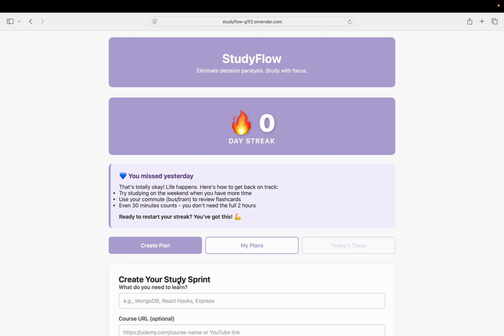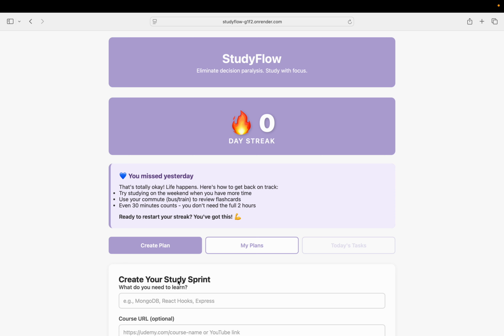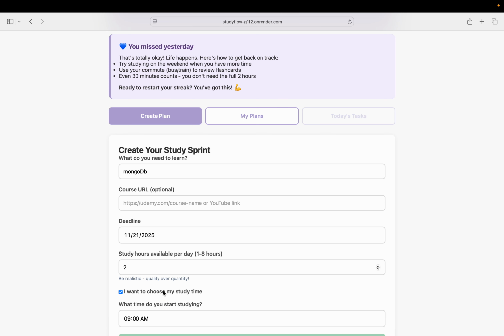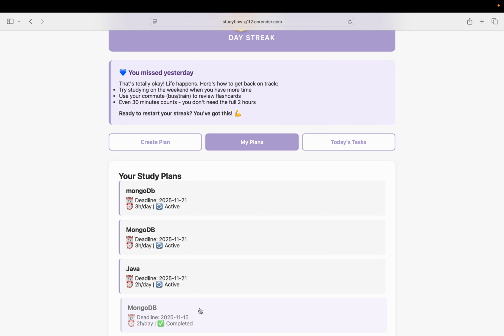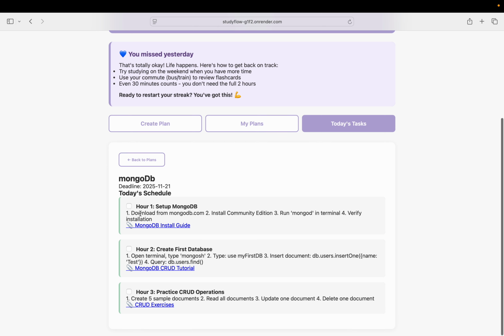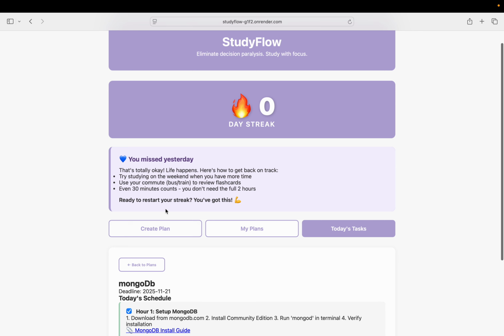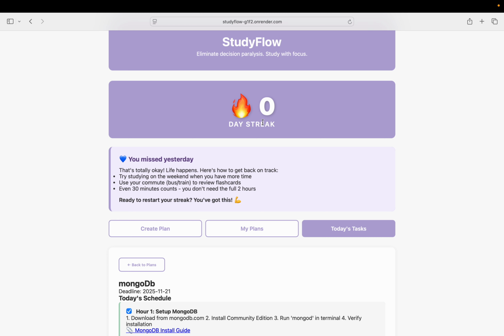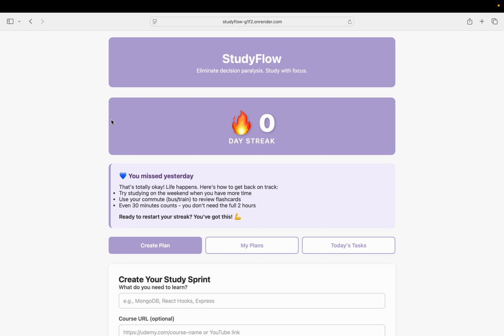C5610 Project 3: StudyFlow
StudyFlow - Full Stack Study Planner
CS5610 Web Development - Project 3
Northeastern University, Fall 2025

🎯 What is StudyFlow?
A web application that eliminates decision paralysis for students by generating detailed, hour-by-hour study plans. Instead of vague goals like "study MongoDB," StudyFlow provides specific instructions: "Hour 1: Download from mongodb.com, install Community Edition, run 'mongod' command."

✨ Key Features:
• Create personalized study plans with deadlines
• Hour-by-hour task breakdown with step-by-step instructions
• Progress tracking with motivational feedback
• Streak counter for building consistent study habits
• Gentle encouragement when you miss days (no guilt!)
• Calming color scheme based on neuroscience research

🛠️ Tech Stack:
• Frontend: React with Hooks (useState, useEffect)
• Backend: Node.js + Express (RESTful API)
• Database: MongoDB Atlas (native driver)
• Deployment: Render
• Tools: Vite, ESLint, Prettier

👩‍💻 Built by: Supriya Tiwari